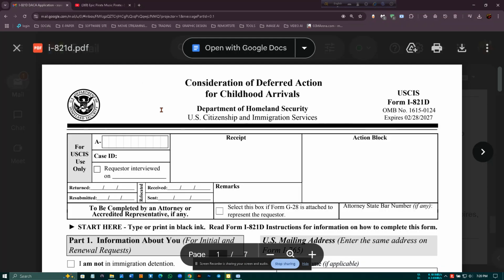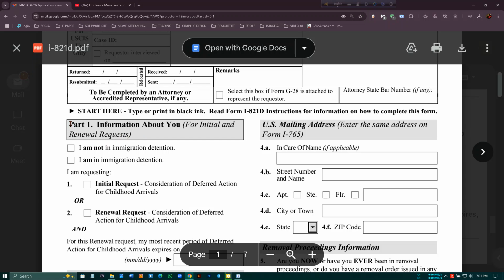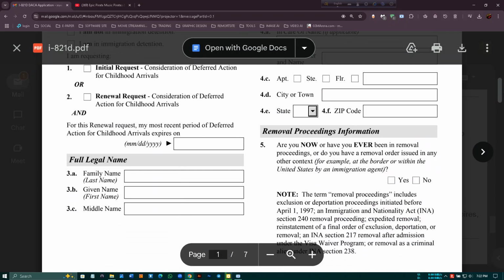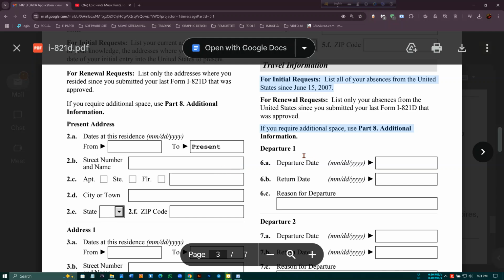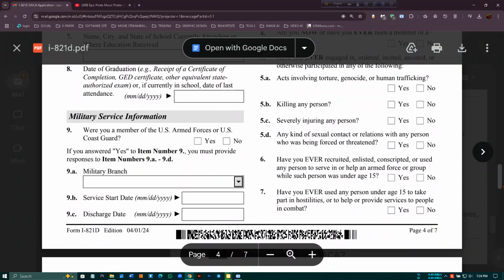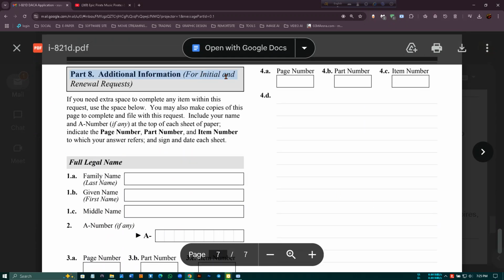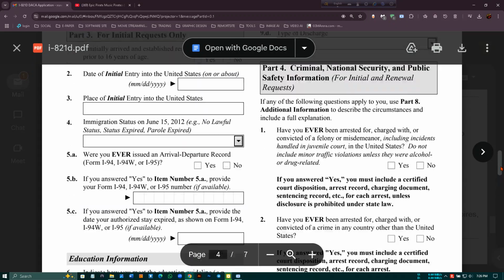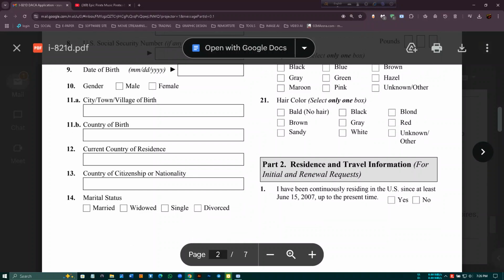Mastering the I 821D Form Process in JUST Minutes | i-821D step by step process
📌 How to Fill Out USCIS Form I-821D | Step-by-Step Guide

🔍 Confused about filling out Form I-821D for Deferred Action for Childhood Arrivals (DACA)?

This video provides a detailed, step-by-step guide to help you complete the Consideration of Deferred Action for Childhood Arrivals (Form I-821D) accurately and efficiently.

What You’ll Learn:
✅ What is Form I-821D and who is eligible? (For individuals applying for or renewing DACA)
✅ How to correctly fill out Form I-821D (Step-by-step breakdown)
✅ Required supporting documents for approval
✅ USCIS filing fees and processing timeline (As of 2024, the filing fee is $495, including biometrics)
✅ Common mistakes to avoid for a smoother process

🚀 Key Highlights:
🔹 What is USCIS Form I-821D?
🔹 Who is eligible to apply for DACA with Form I-821D?
🔹 How do I fill out Form I-821D correctly?
🔹 What supporting documents do I need?
🔹 How much is the filing fee for Form I-821D?
🔹 How long does it take for Form I-821D to be approved?
🔹 What happens after filing Form I-821D?
🔹 Can I expedite my Form I-821D application?
🔹 Common mistakes to avoid when filing Form I-821D

🕐 Timestamps:
0:00 - Instructions to fill out Form I-821D
0:51 - Part 1: Information About You
2:00 - Part 2: Residence and Presence in the U.S.
2:30 - Part 3: Criminal History and Background Information
3:05 - Part 4: Statement, Certification, and Signature of Applicant
4:12 - Part 5: Interpreter’s Contact Information, Certification, and Signature
5:10 - Part 6: Preparer’s Contact Information, Certification, and Signature
5:30 - Part 7: Additional Information

Have questions? Drop them in the comments—we’re here to help!